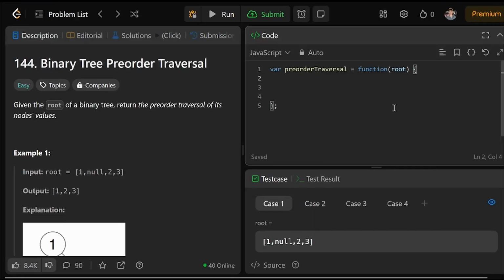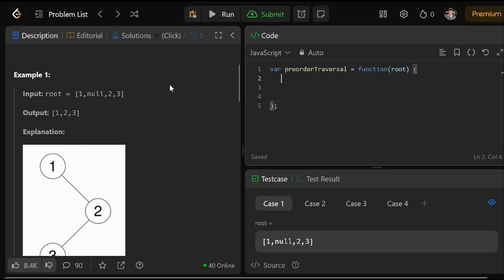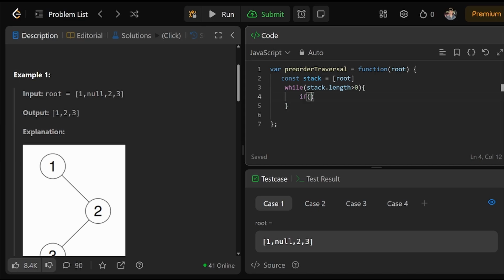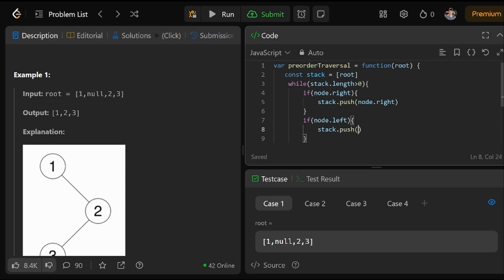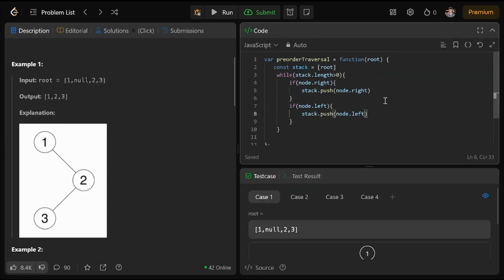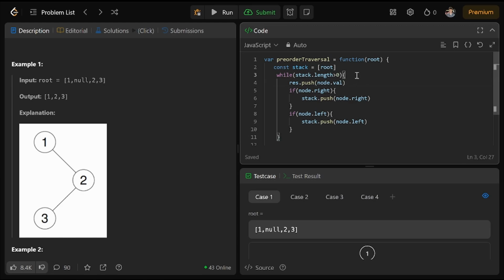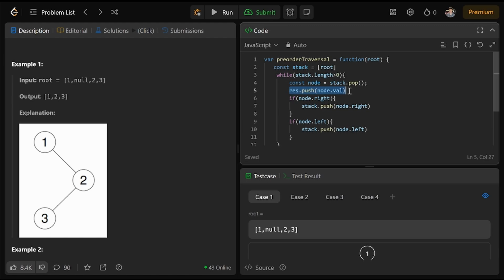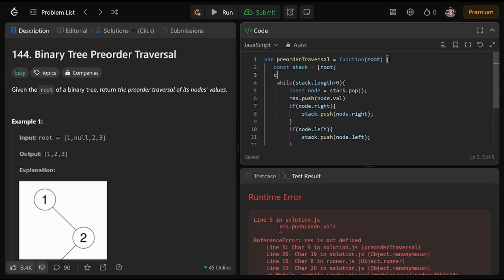doing leetcode everyday until I get a job (day 221)